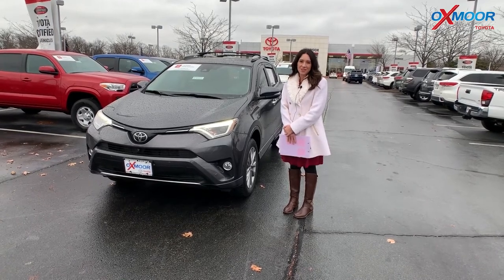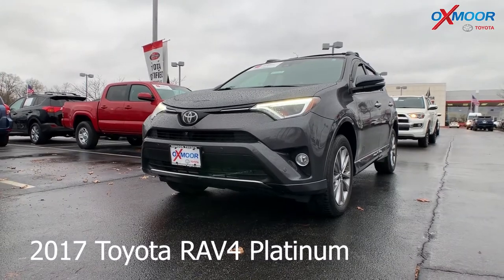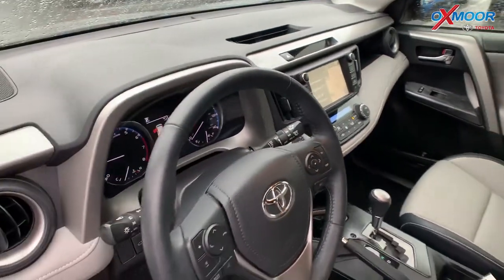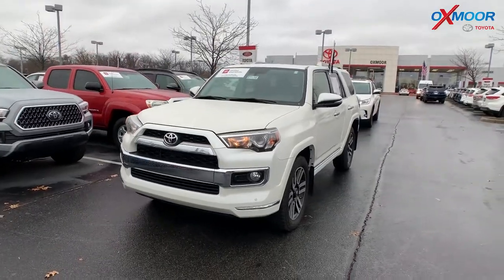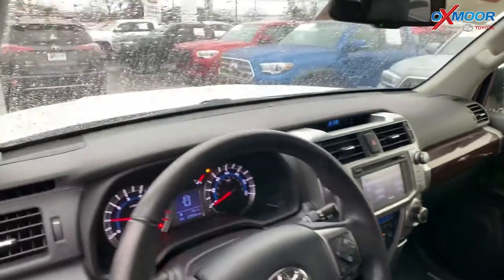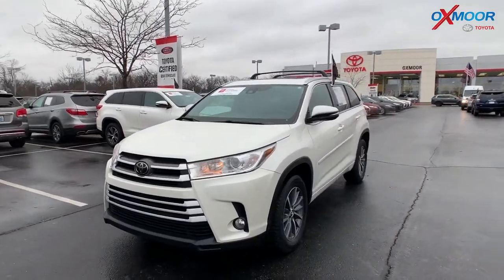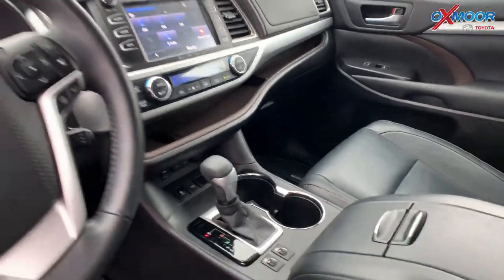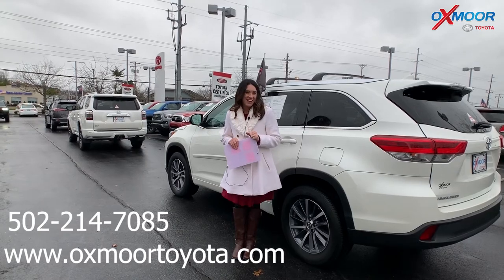Oxmoor Toyota Weekly Used Car Specials For Sale in Louisville, KY Certified Used Toyota 1/3/20